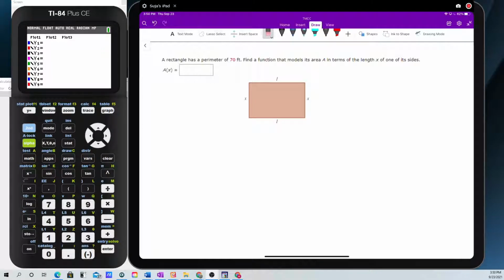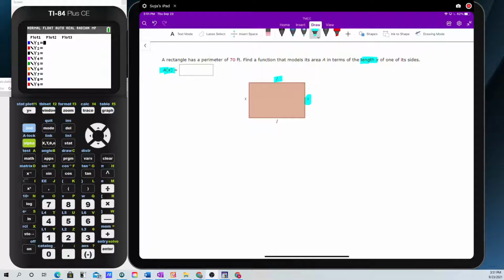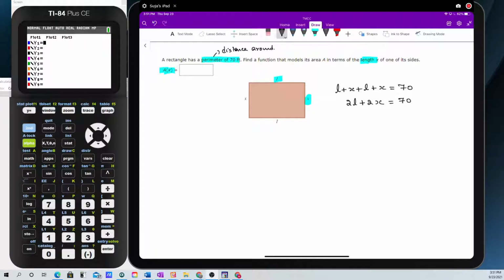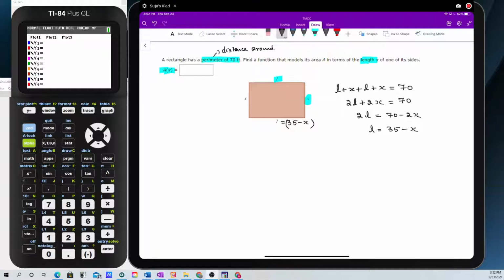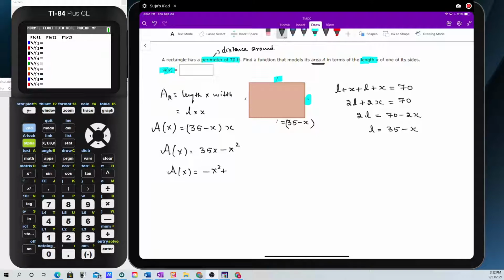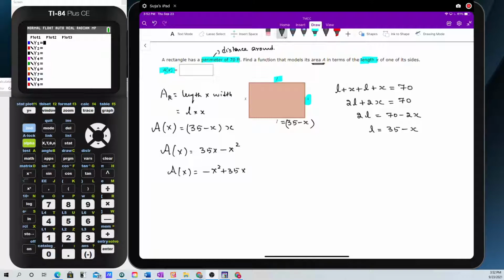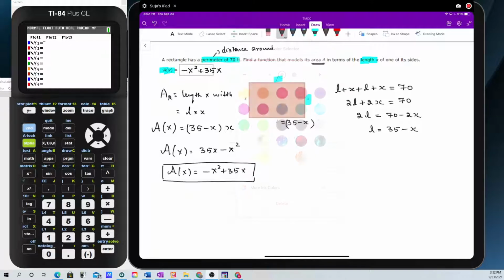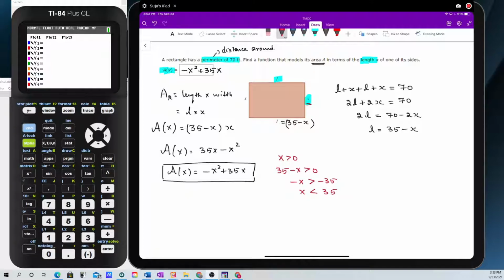2 8 application area of a rectangle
2 8 application area of a rectangle